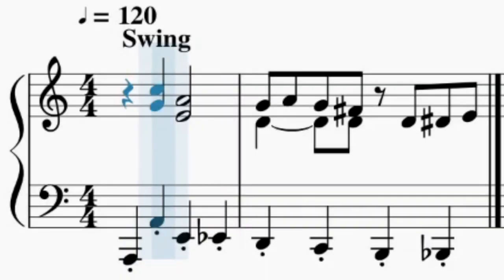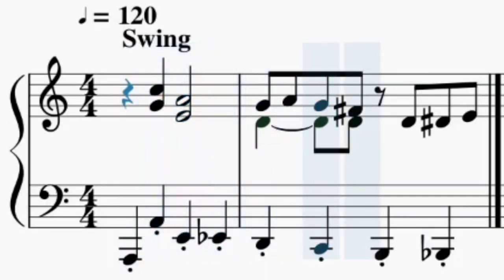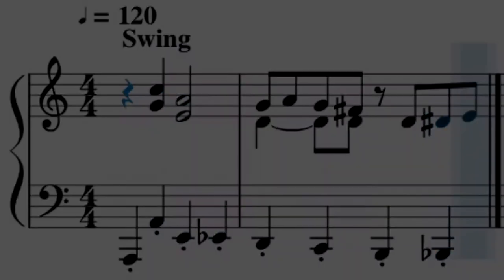Why Let's Play is Great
You are dumb if you think you can say otherwise.